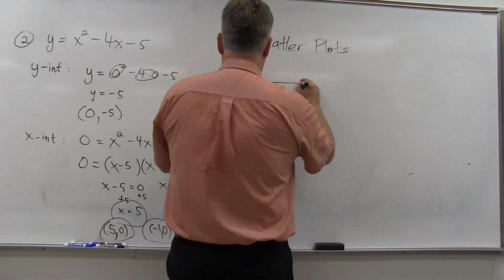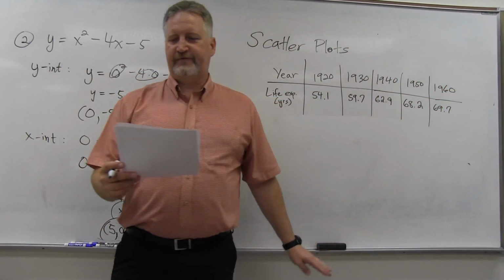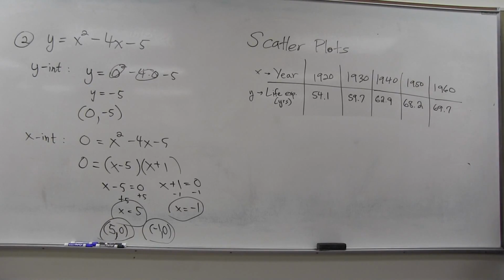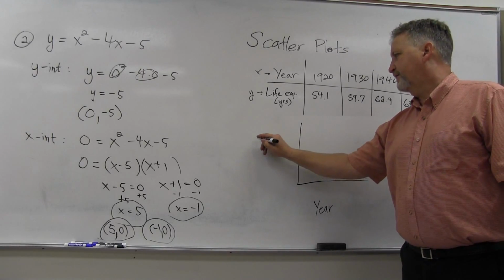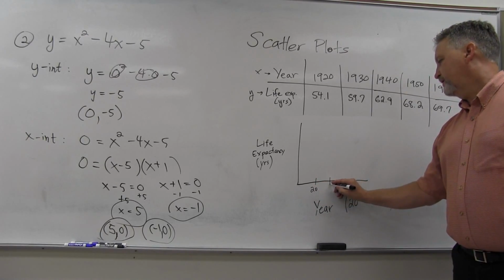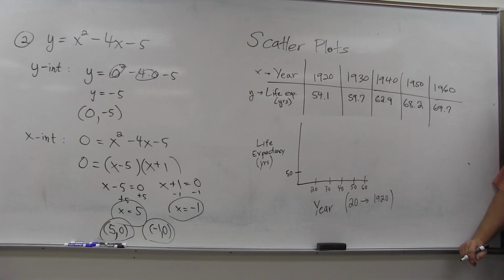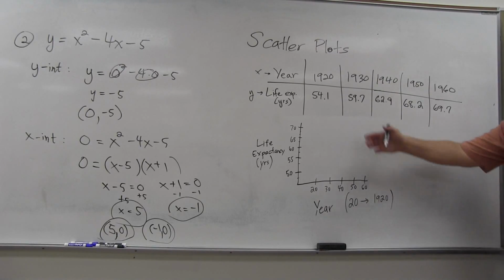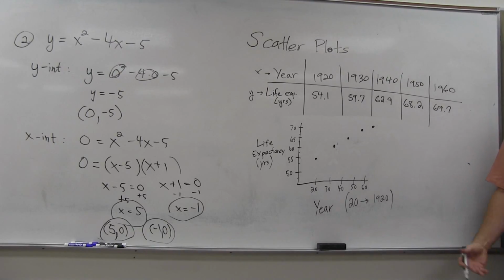MTH 135 Sec 2.5b Modeling Data (Scatter Plots)